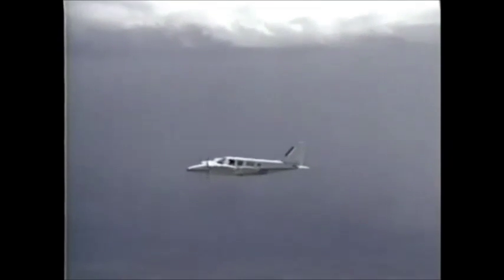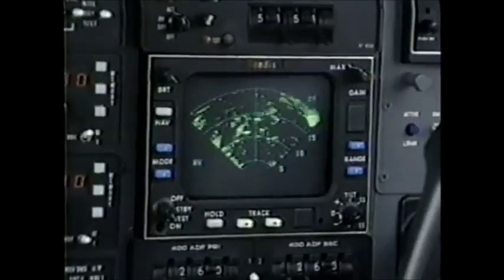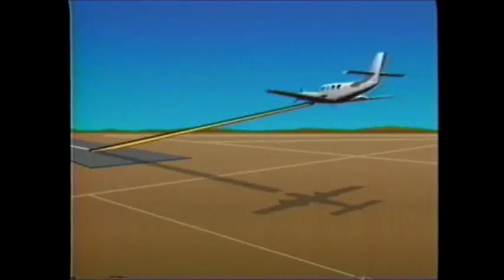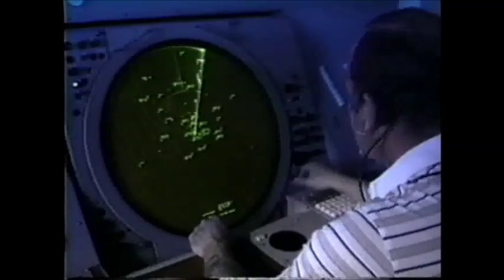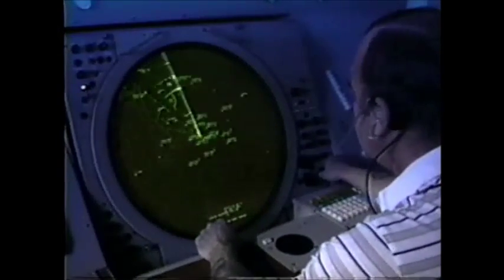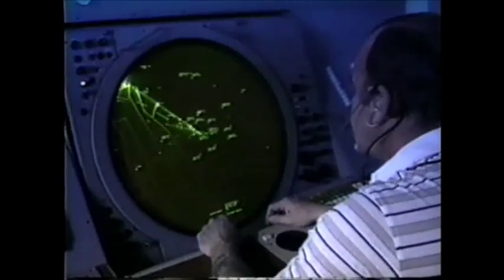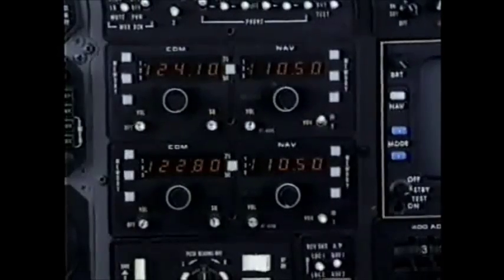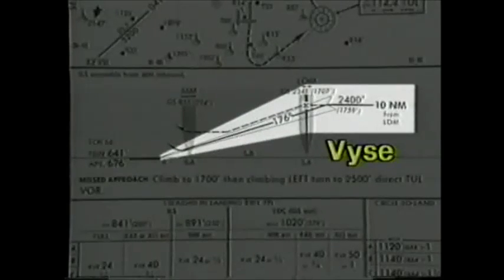5 VUELOS INSTRUMENTALES MULTIMOTORES